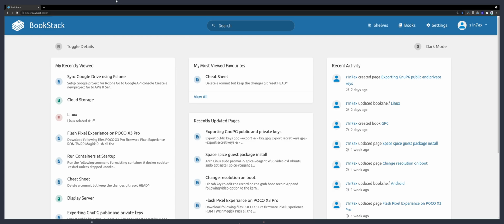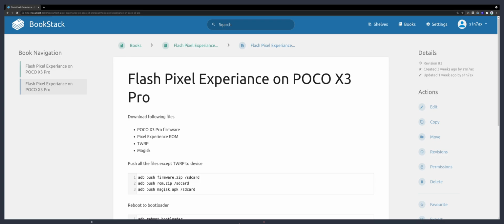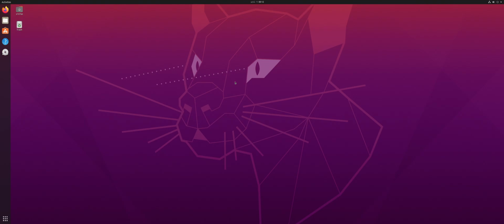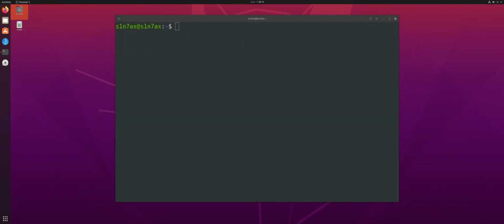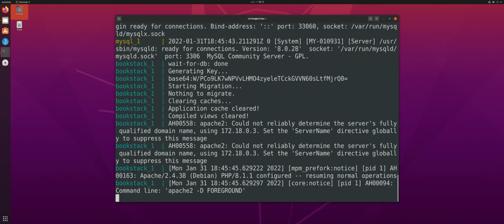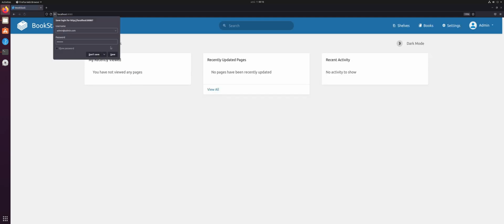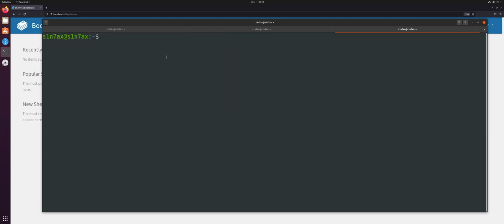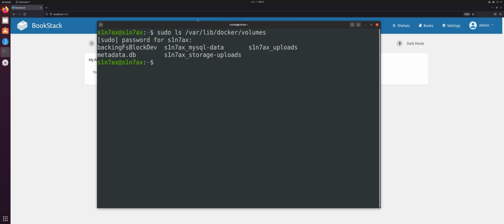Book Stack - Opensource, Self-Hosted Note Taking